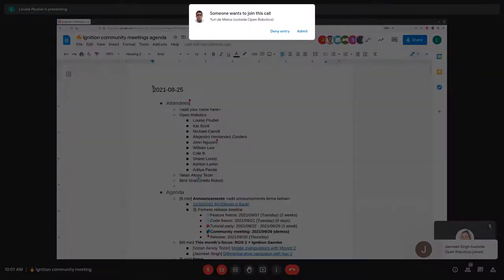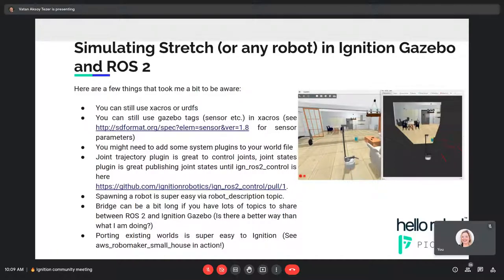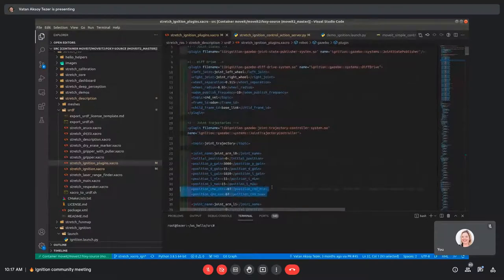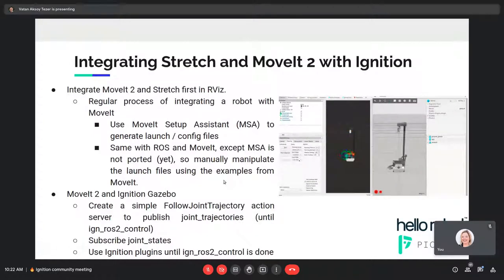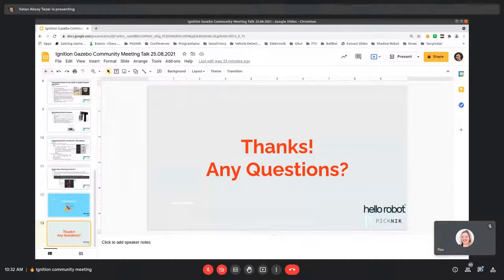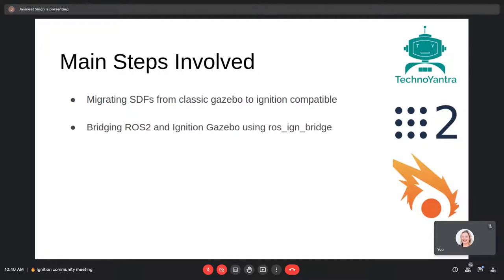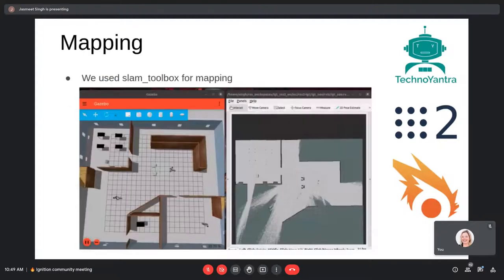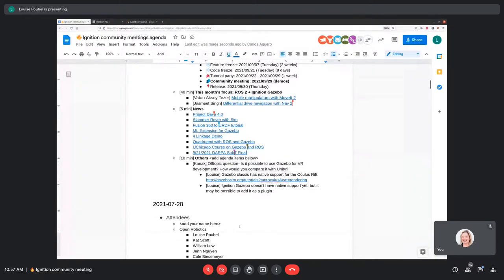🔥 Gazebo Community Meeting: ROS 2 projects (August 2021)